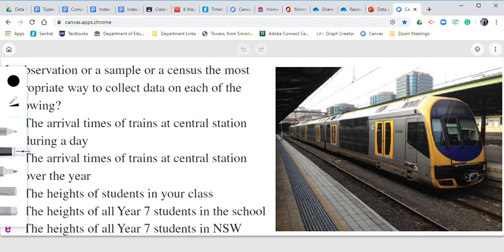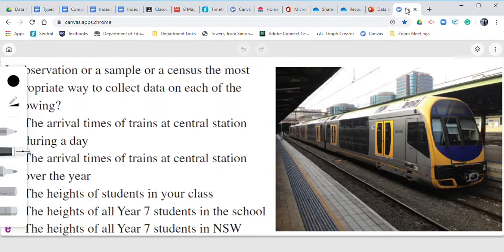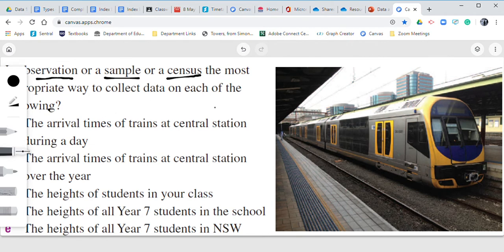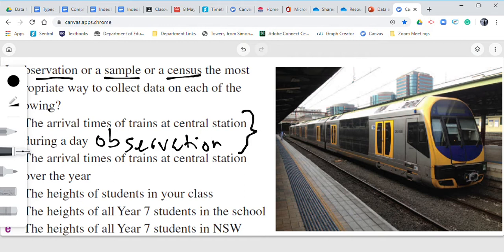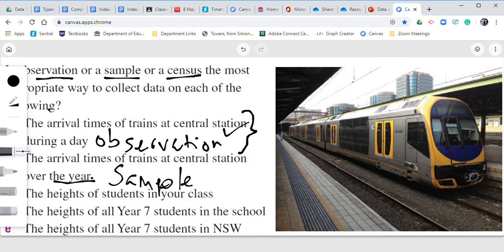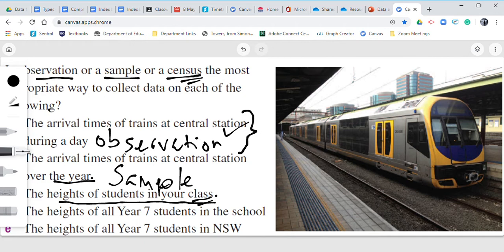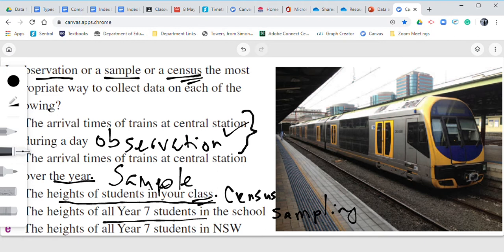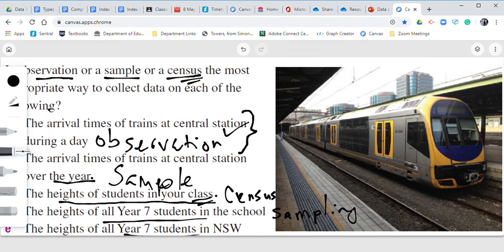Sampling - yr 8